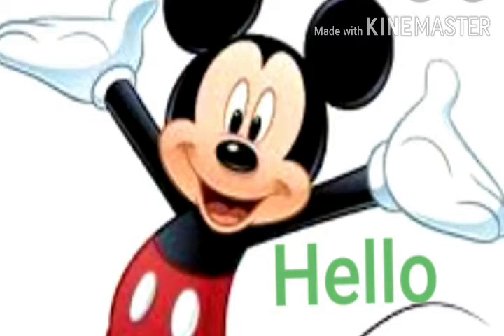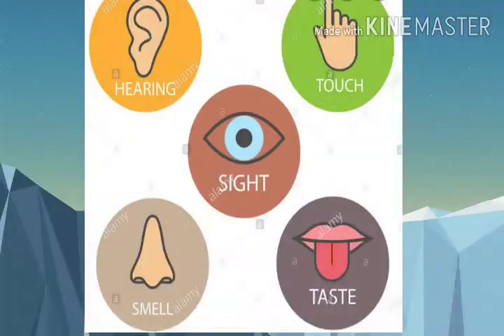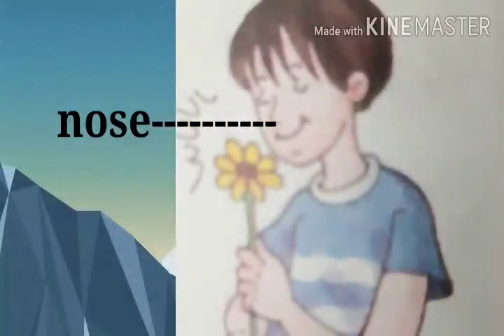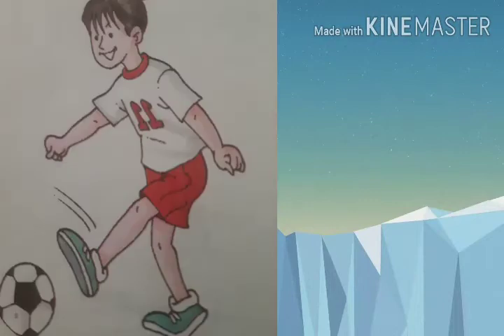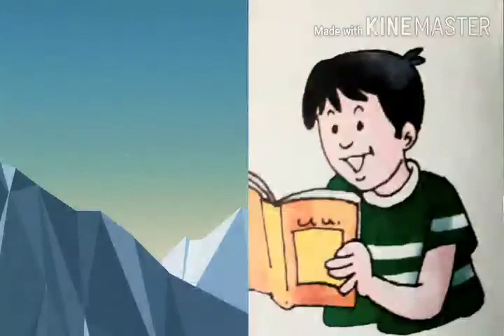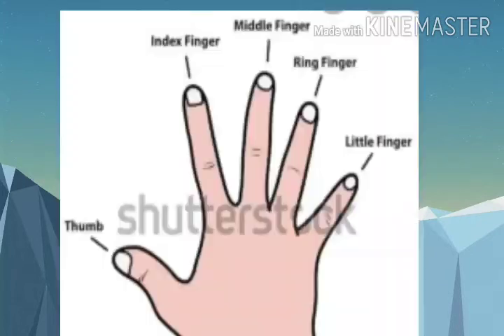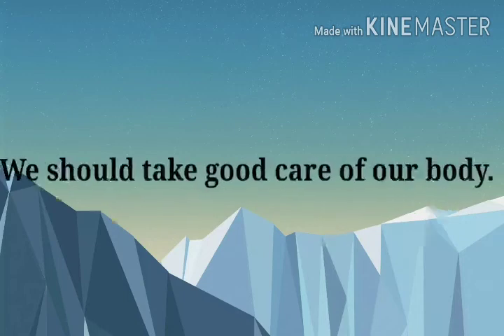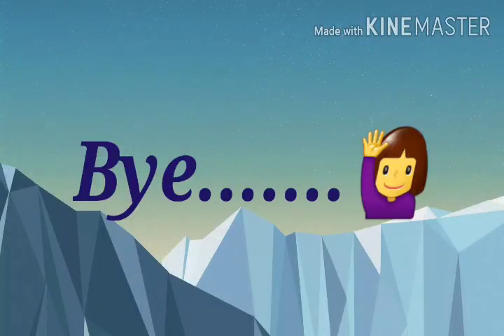E.V.S chapter-8 My Body Part-2